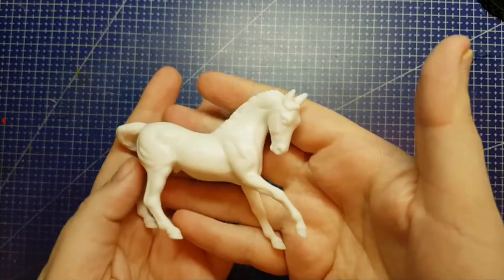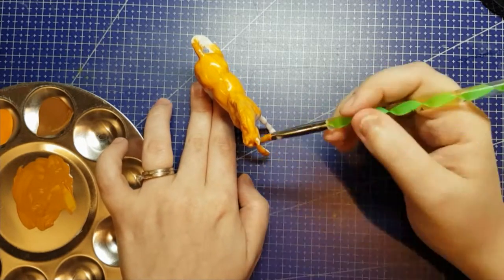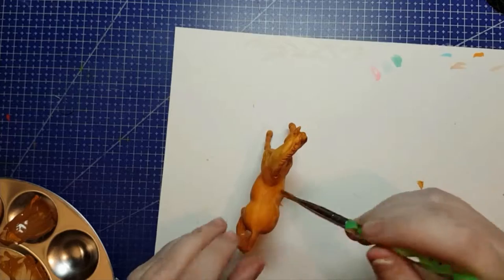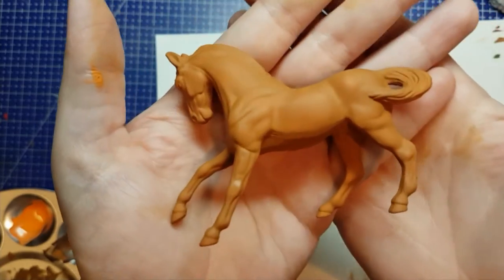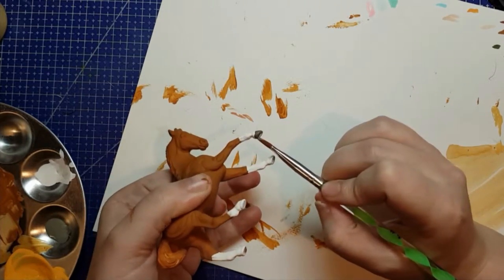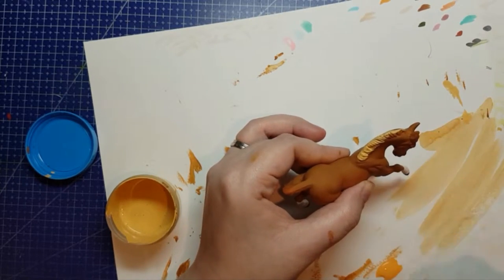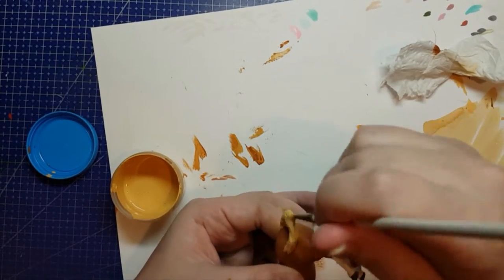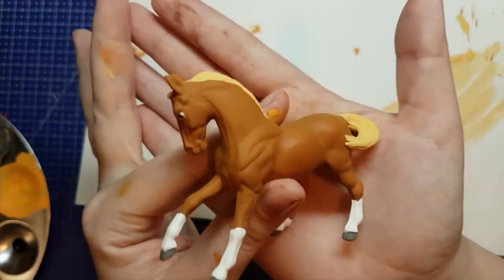Custom Paint Job Breyer Stablemates Stallion - My Dream Horse Kit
It's finally time to dig out the models from the Breyer "My Dream Horse" stablemates kit and paint one of the models. Today I'm painting the stallion as a nice flaxen chestnut using Apple Barrel acrylic craft paints.

Westveil Stable (3rd Channel) :: coming soon!

---Prints & Merch---
(Downloadables coming soon!)
Fine Art America shop coming soon

breyer my dream horse painting kit breyer my dream horse customizing kit breyer stablemates custom breyer stablemates unboxing custom breyer horses breyer custom painting breyer custom tutorial flaxen chestnut custom paint job breyer stablemates stallion my dream horse kit custom paint job breyer stablesmates honeyhearts27 apple barrel acrylic paint family friendly kids tutorial childrens tutorial